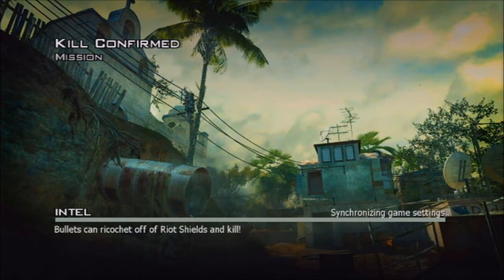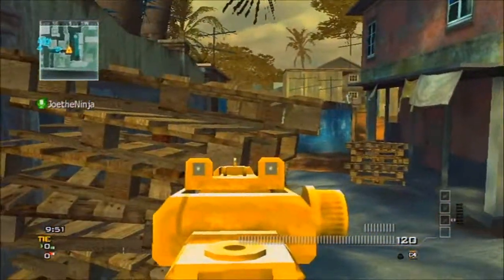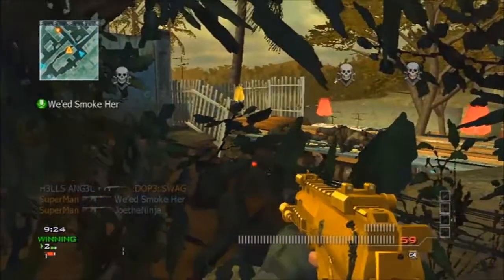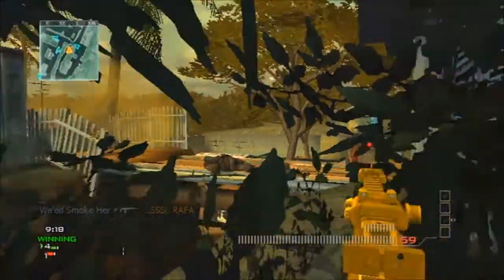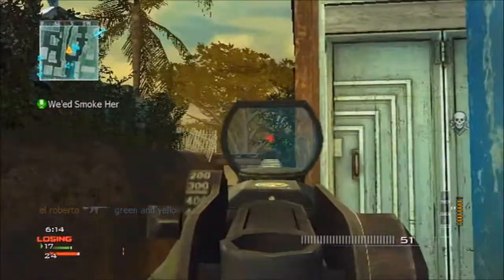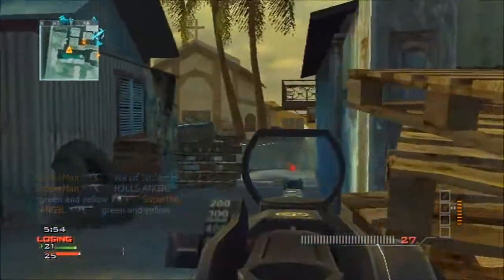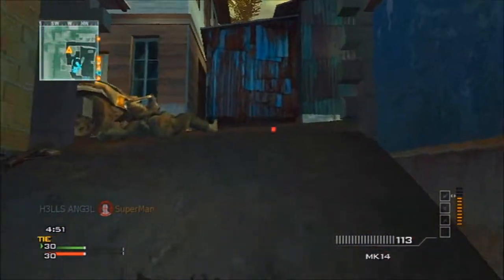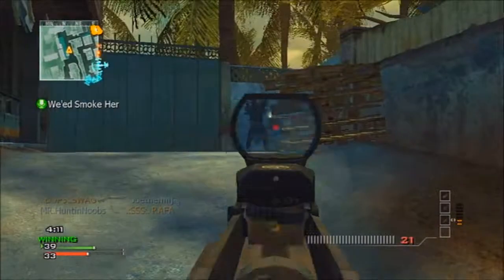Open Lobby Today| 34-2 Killed Confirmed